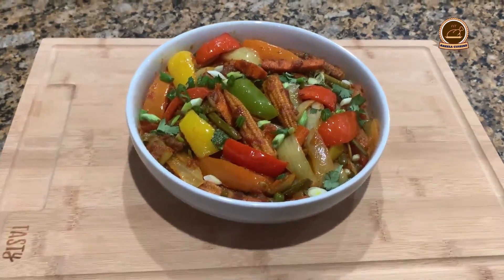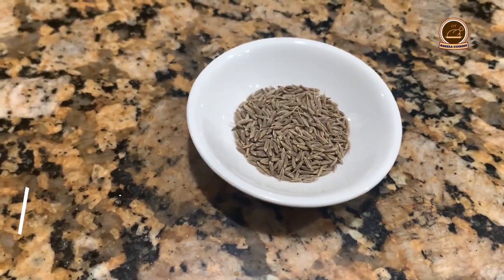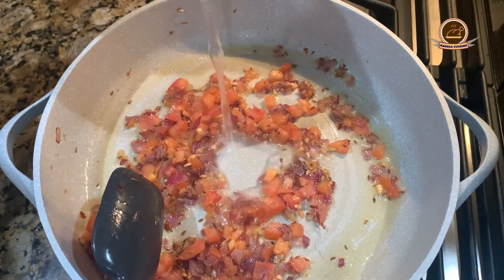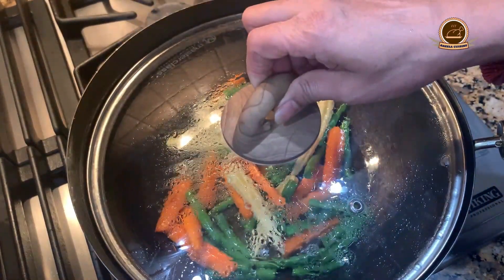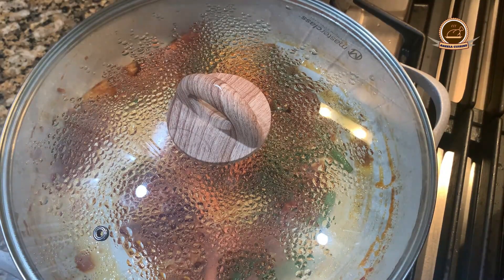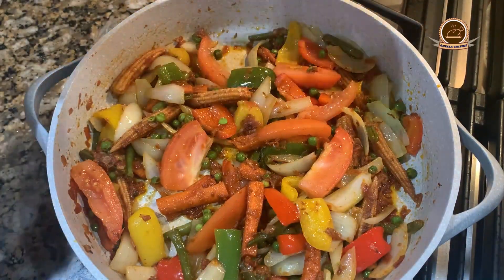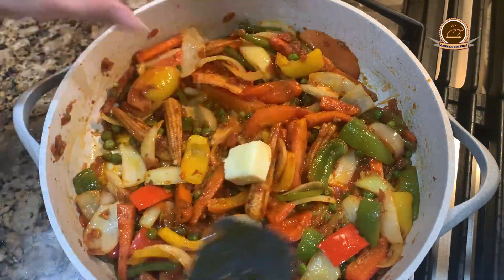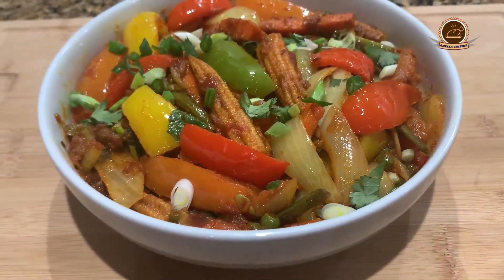Veg Jalfrezi | Veggie Jalfrezi | Anela Cuisine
Vegetable Jalfrezi | Veggie Jalfrezi | Anela Cuisine

Bell Paper 2 Cup
Carrot 1
Baby corn 1 Cup
Green Beans 1 Cup
Tomato 1
Onion 1
Green Chili’s 2
Coriander
White Vinegar 1 ½ tbsp.
Salt as you taste